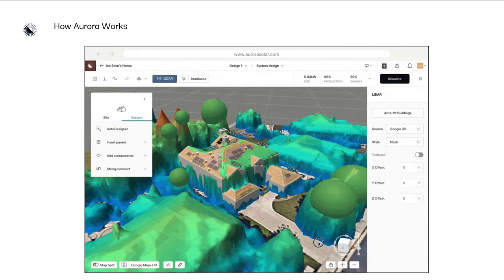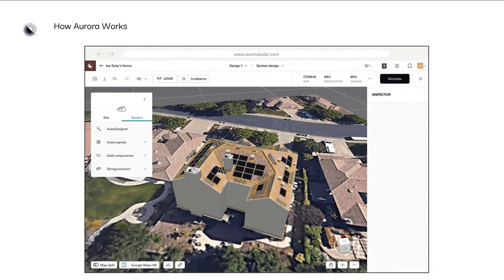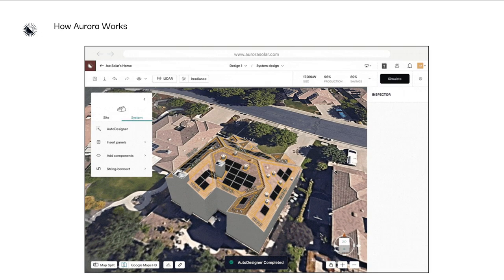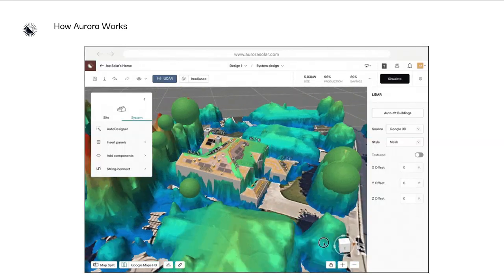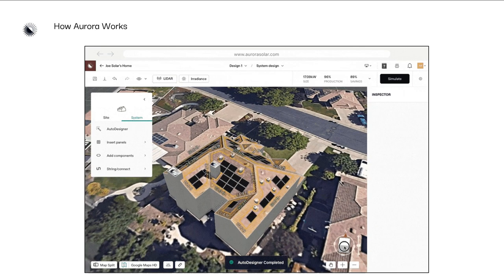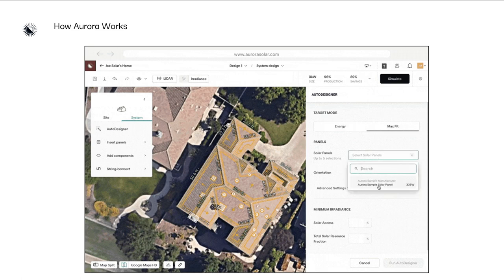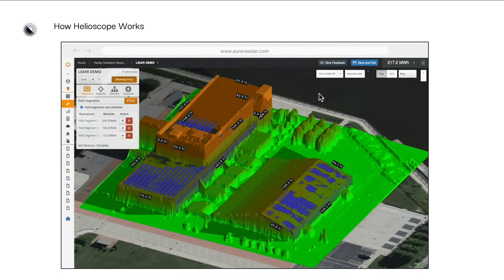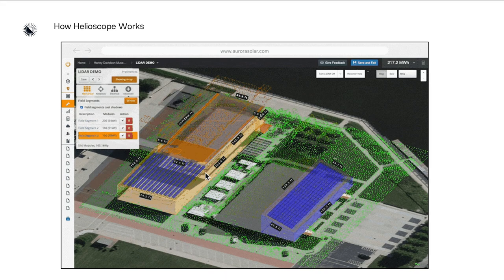Harnessing the Power of the Sun — The Story of Aurora Solar | Slush 2023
Although solar power may seem a distant daydream in the dark Slushy Helsinki, solar power is projected to account for over 15% of global power generation by 2030. Well-designed solar installations are key to making this happen, but designing solar installations was a major pain point in the early days of Aurora Solar. To have a global impact, the company had to find a way to effectively scale the lengthy design and planning process. Their solution? Machine learning and AI.

Mar Hersherson, Founder and Managing Partner at Pear VC, joins Christopher Hopper, Co-founder and CEO of Aurora Solar, to find out how they automated their processes allowing them to have a genuine impact in the renewables market and how other founders can scale with AI.

Slush is the most founder-focused event on earth delivering actionable company-building advice and bringing together the who’s who in the ecosystem.